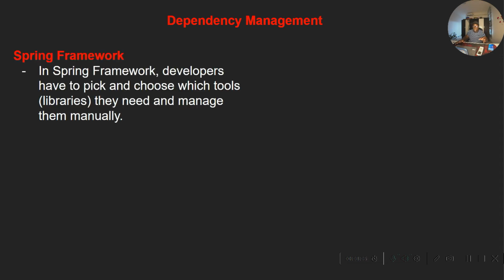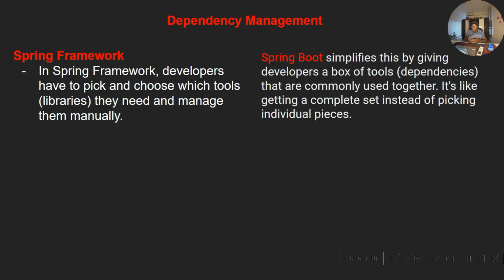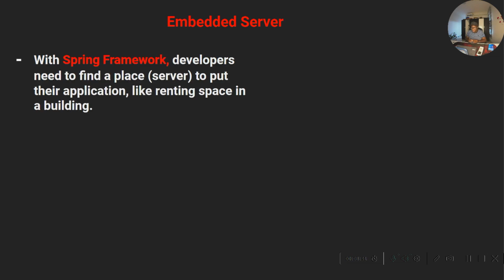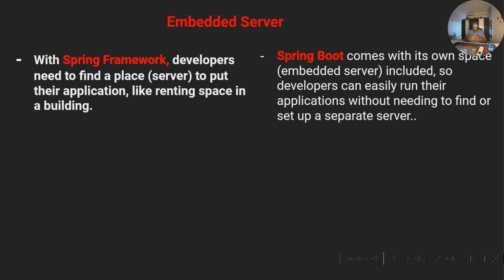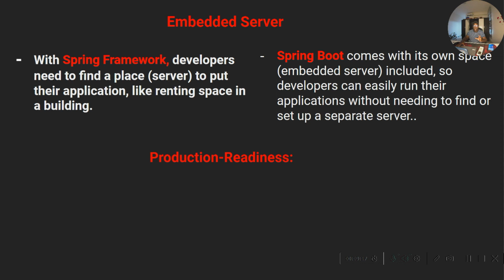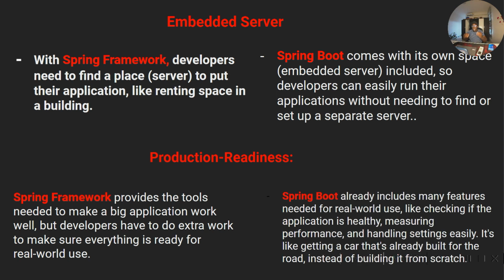Spring Framework vs Spring Boot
Confused about Spring? Don't worry, this video unravels the key differences between Spring Framework and Spring Boot. Learn which one is right for your next project!

Spring Framework provides a powerful foundation for building enterprise Java applications, but it can involve verbose configurations.

Spring Boot, on the other hand, streamlines development by offering:

Auto-configuration: Less manual setup! Spring Boot smartly configures your app based on dependencies.
Opinionated defaults: Out-of-the-box settings get you started quickly.
Embedded servers: No need for a separate web server during development.
Use Spring Framework for:

Granular control over application configuration
Complex enterprise projects
Use Spring Boot for: